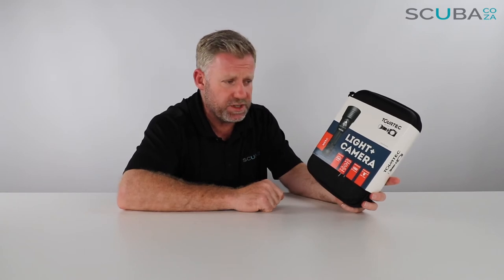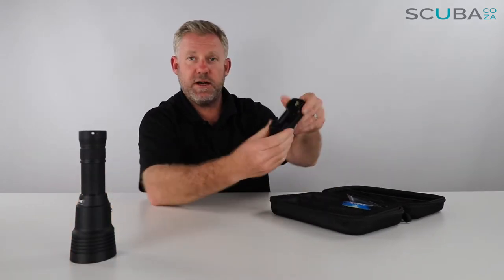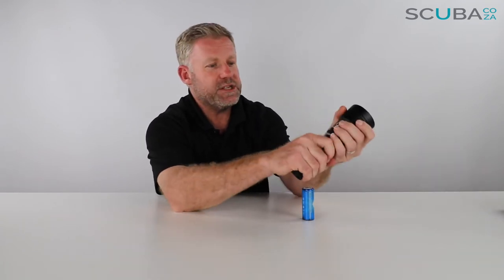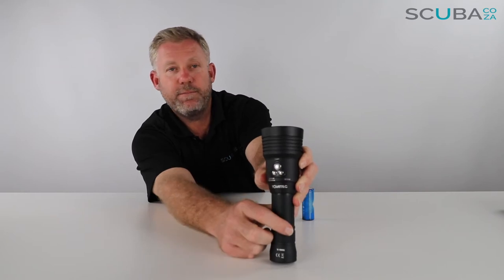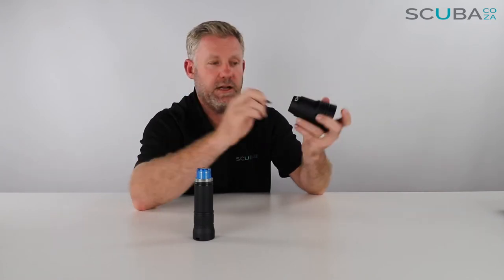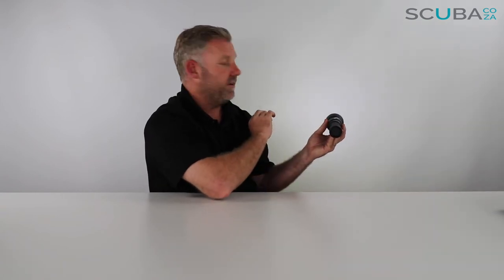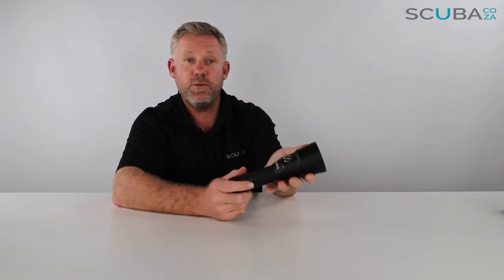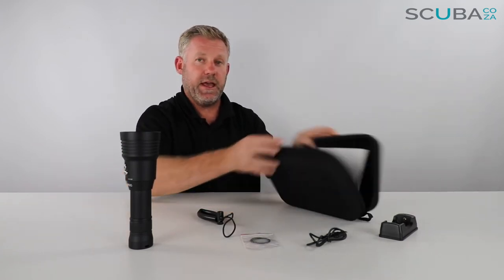Tovatec Mera Torch and Camera Combo, product review by Kevin Cook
Tovatec Mera Torch with Camera

Taking photographs and video underwater can capture a lasting memory. It can also be complicated. Not only do you have to buy cameras, lights, trays and arms, but those items are bulky, difficult to align, and hard to maneuver around both above and below water. Not to mention that it can be difficult to enjoy a dive with both hands operating a camera. Say goodbye to complications and difficulties... Tovatec has combined a proprietary, high-definition camera and light into a single unit. We have engineered the camera and light to work seamlessly to take simple and beautiful photographs and videos under water.

COMPACT SIZE
for Easy Transportation and Easy Diving

LIGHT SPECS
Beam Angle : 12 ̊ Spot

Beam Angle : 120 ̊ Video

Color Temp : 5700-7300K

PHYSICS
Weight : 17.7 oz. (without battery)

Size : 7.6” long x 2.5” diameter

Switch : Color Indication switch

Depth Rating : 60m

POWER
Rechargeable IT26650-A

CAMERA
Video resolution : 1920*1080p 60fps

Photo resolution : 4 MP

Photo format : JPG

Video Stabilization : Yes

Storage : One 2GB-64GB card